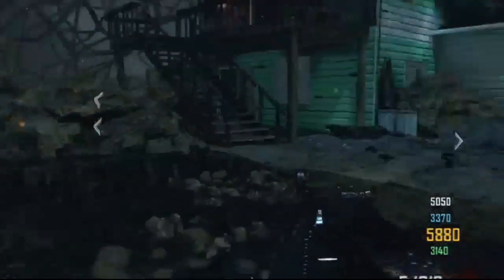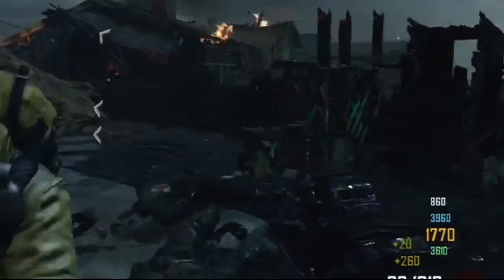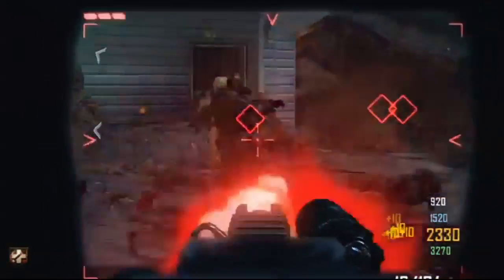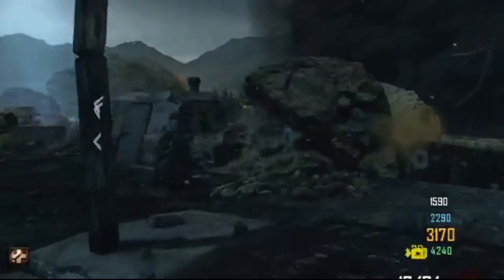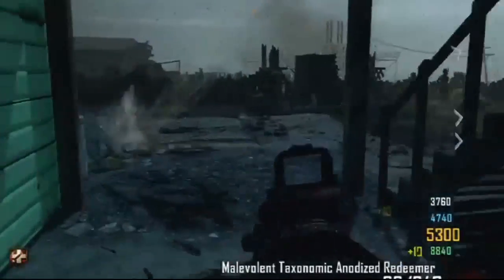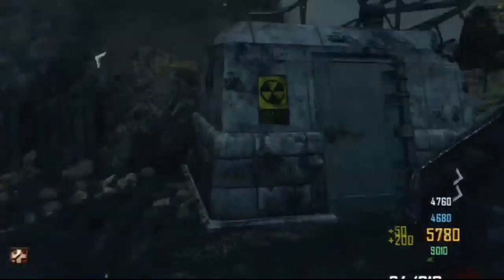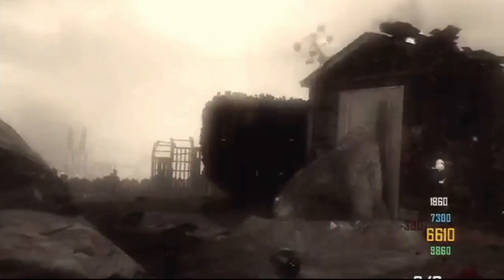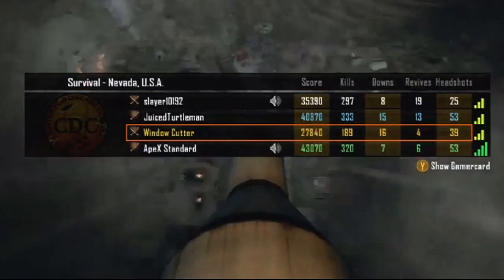MTAR Packapunched twice in Call of Duty Nuke Town Zombies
Here is another GamerSwagger.com Let's play. In it we discover the benifits of sending a weapon through the pack apunch more than once.